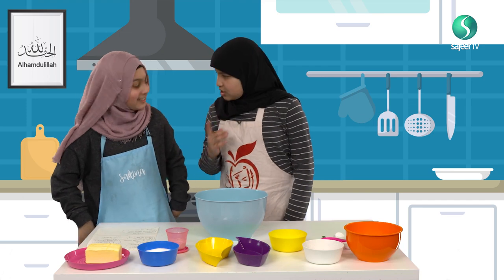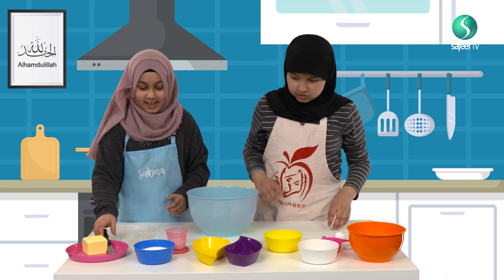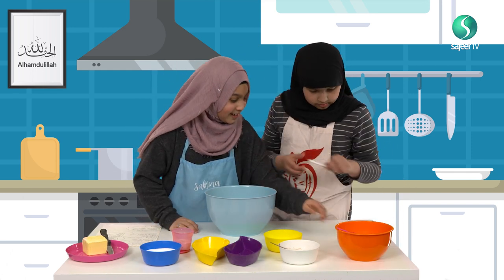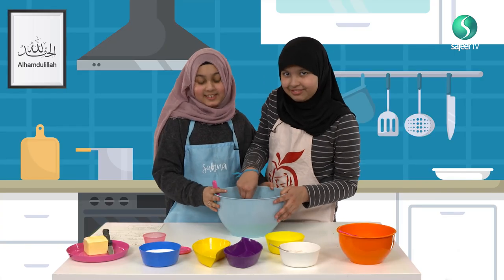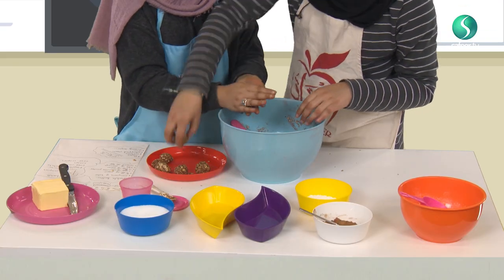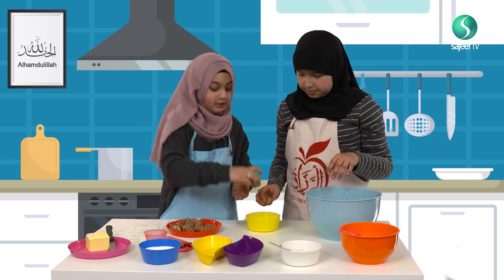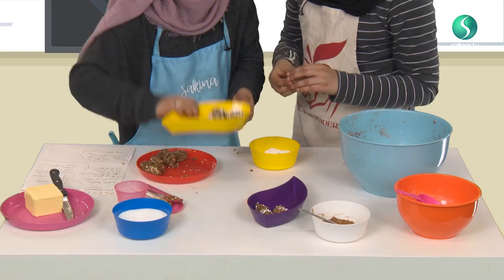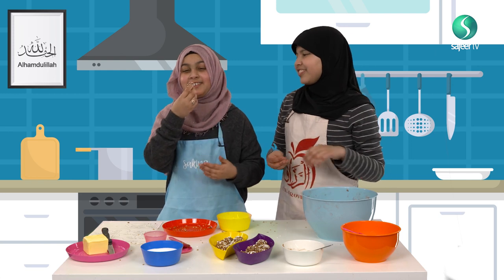Chocolate balls | YUMMY IN MY TUMMY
Looking for ideas for tasty treats this Ramadan? Well, look no further...Join our young friends and learn to make some great and easy-to-follow YUMMILICIOUS recipes! Mmmmm.